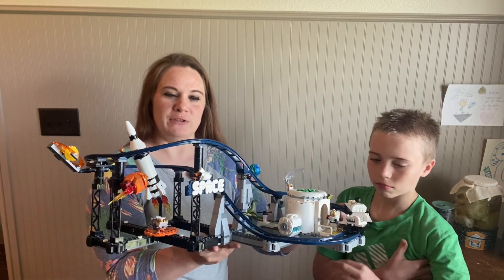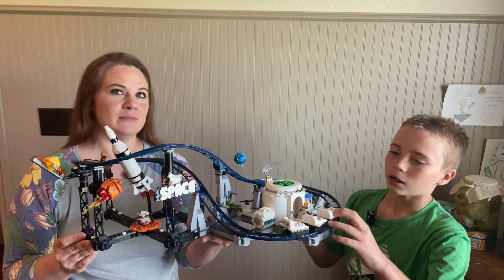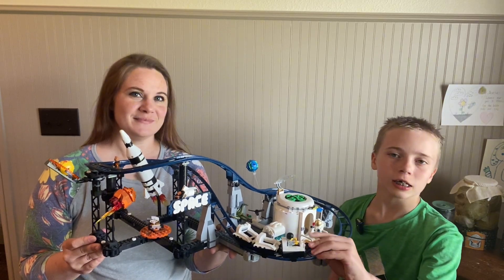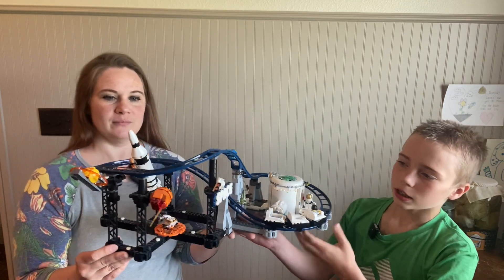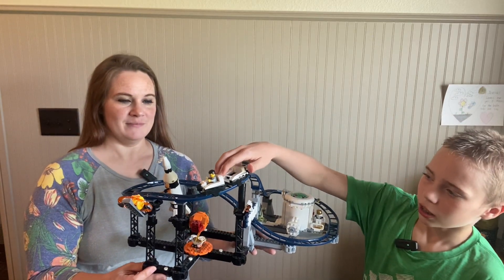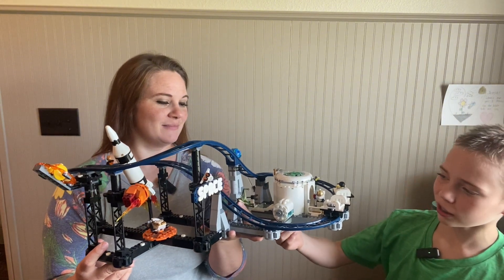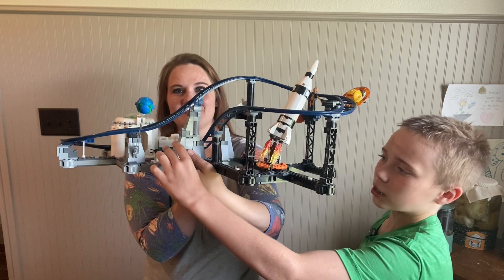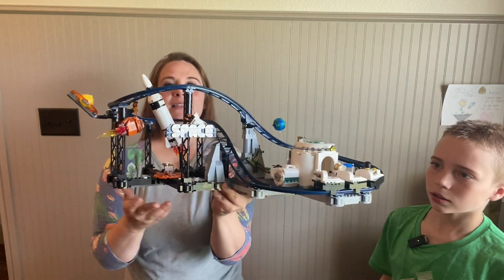Watch BEFORE You Buy! LEGO Creator 3 in 1 Sapce Roller Coaster Review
Review of the LEGO Creator 3 in 1 Space Roller Coaster Building Toy Set Featuring a Roller Coaster, Drop Tower, Carousel and 5 Minifigures, Rebuildable Amusement Park for Kids Ages 9+, 31142

AFFILIATE MARKETING DISCLAIMER: This video and description contain affiliate links, which means I receive a small commission, at no extra cost to you, if you make a purchase using the links.